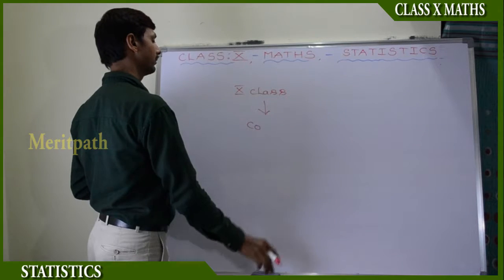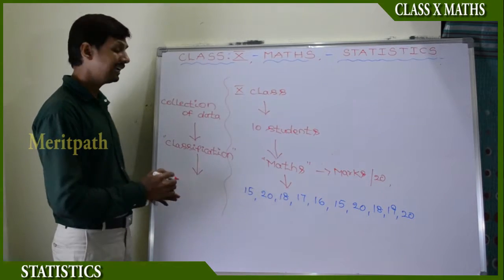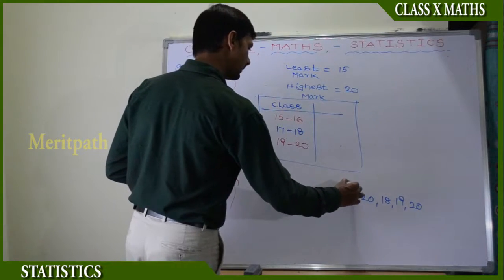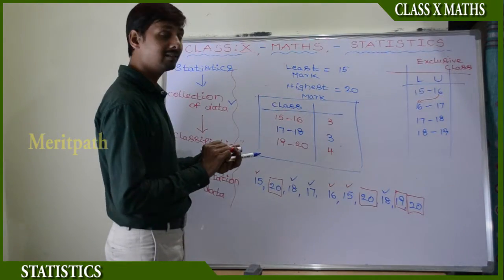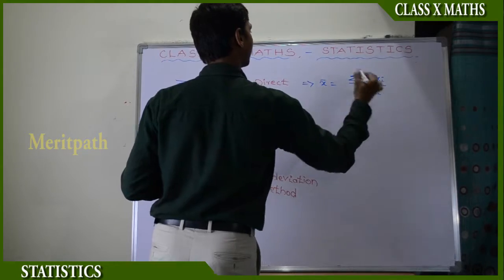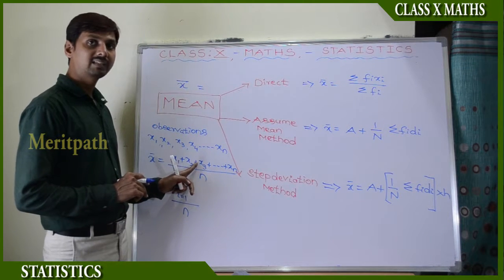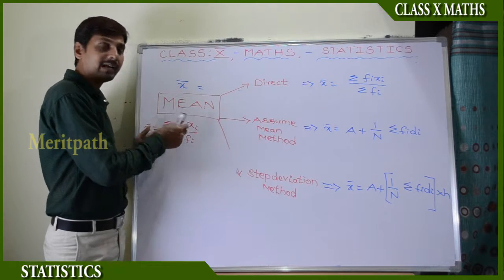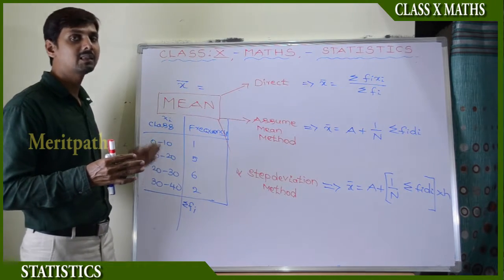10 Class X Maths CBSE STATISTICS 1